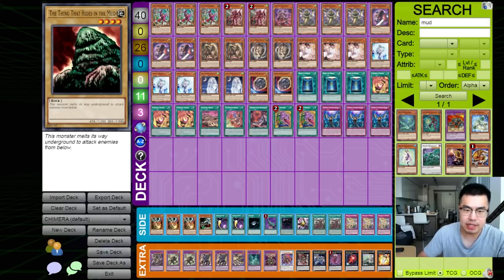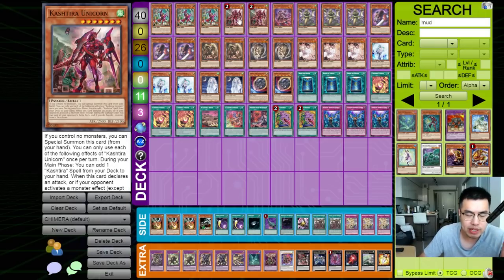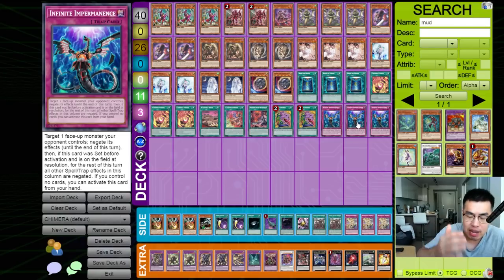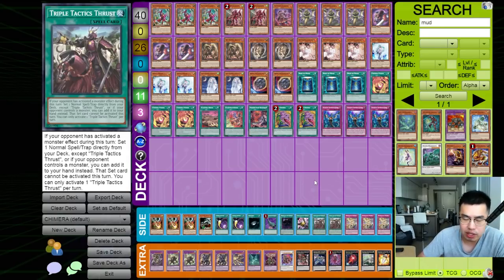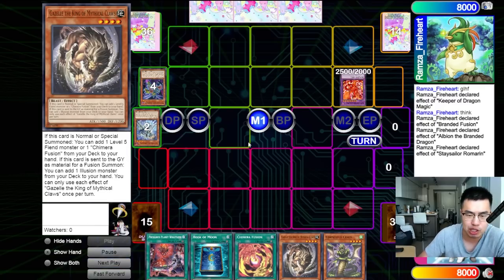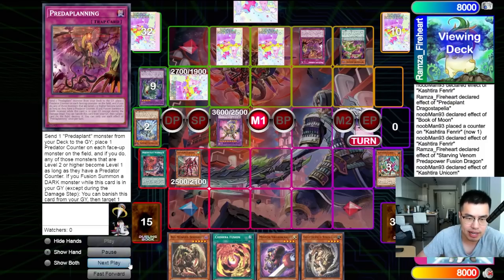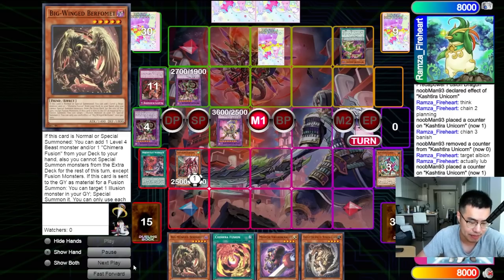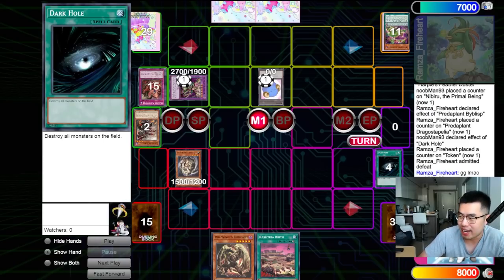THIS INSANE DECK PLAYS THROUGH EVERYTHING!! KASHTIRA CHIMERA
0:00 - DECK THEORY
8:44 - REPLAY